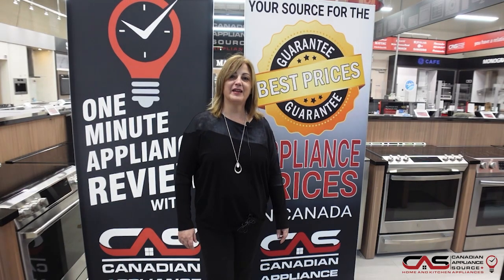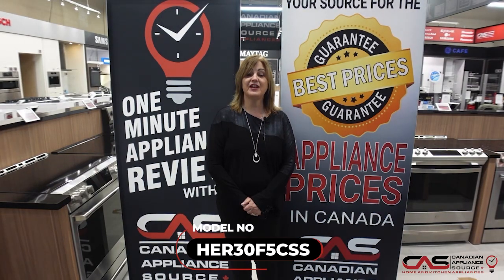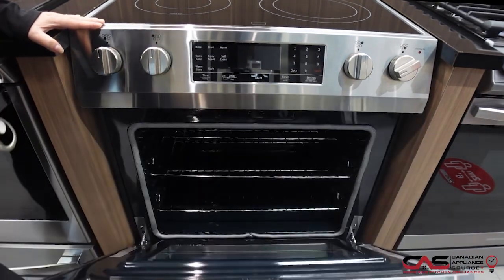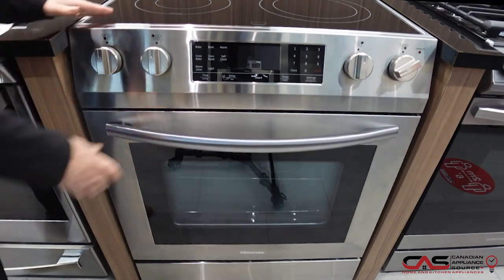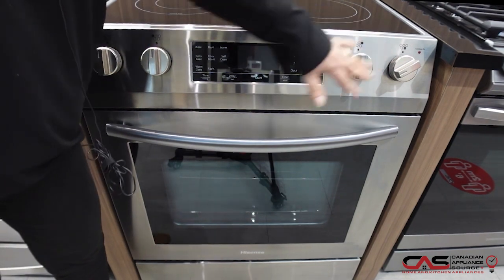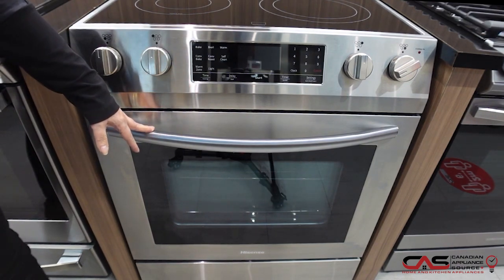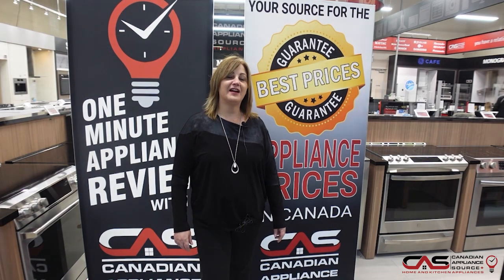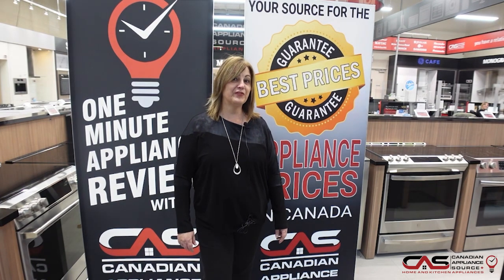Hisense HER30F5CSS Review - One Minute Info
Hisense HER30F5CSS Range, Free Standing & Slide In, Electric Range, 30 inch Exterior Width, Self Clean, Convection, 5 Burners, Glass Burners (Electric), 4.9 cu. ft. Capacity, 1 Ovens, 3000 Highest Burner Element (Watts), Front Controls, Stainless Steel colour